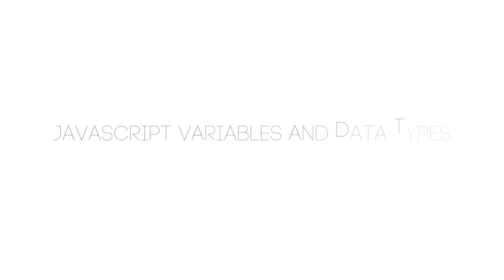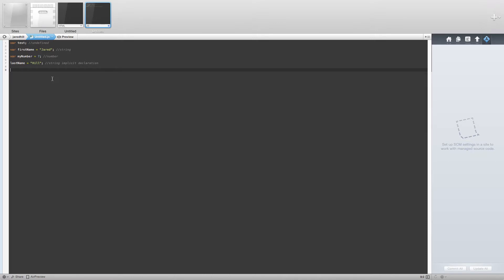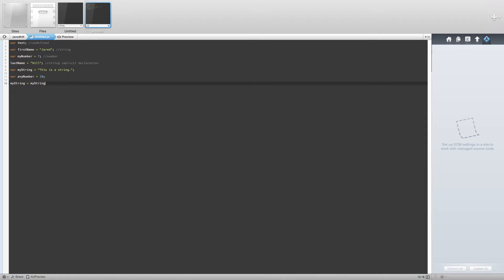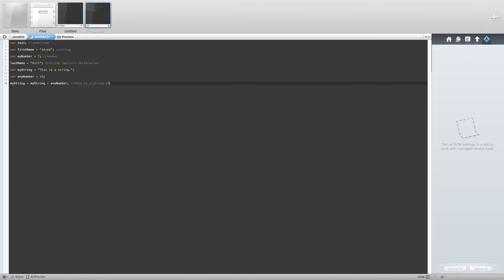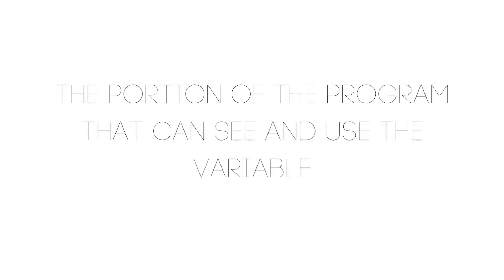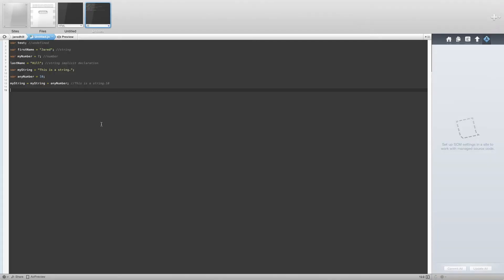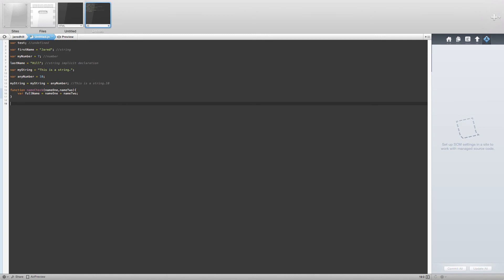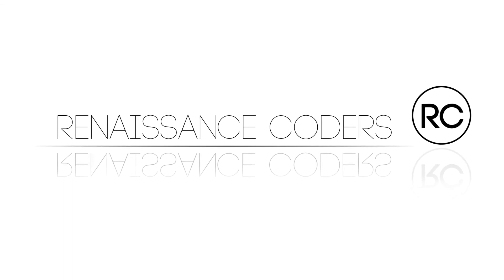JavaScript: Introduction to Variables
In this video, Jared gives us an introduction to variables in Javascript including some data types, javascript variable scope, and some basic functions.